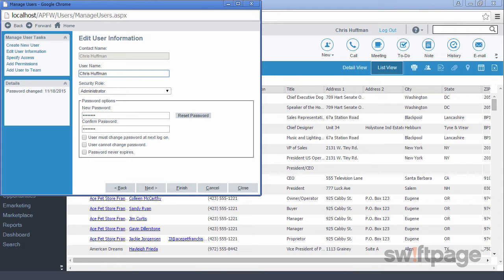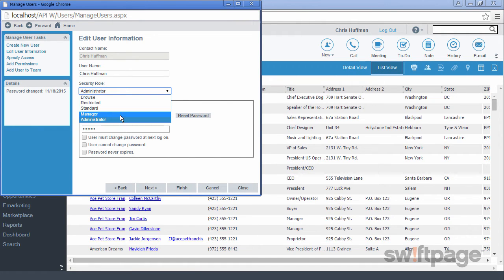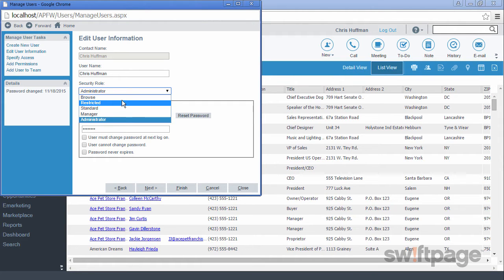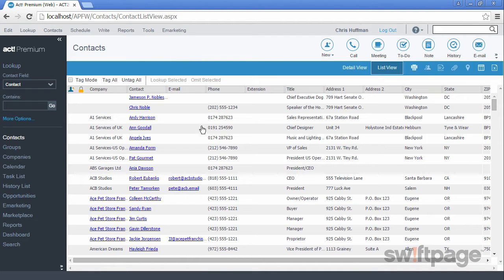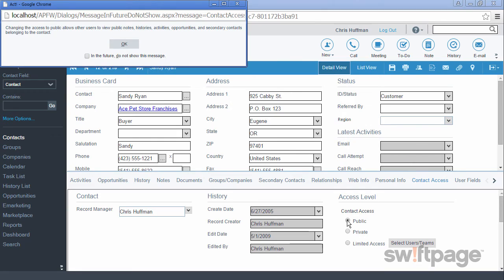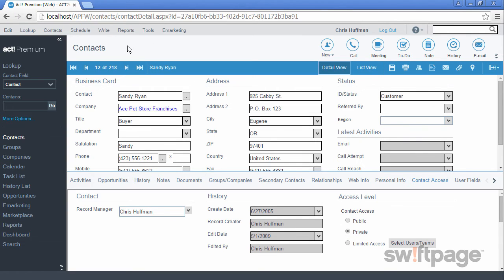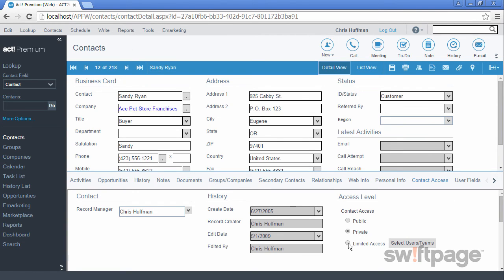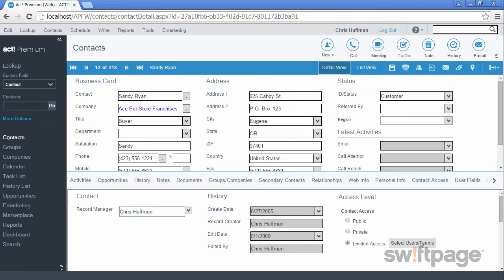Act! Premium Cloud Feature Tour: Security